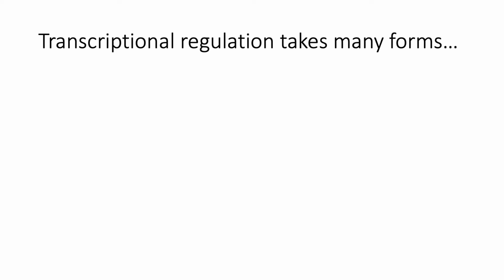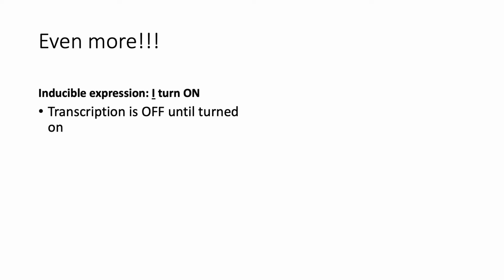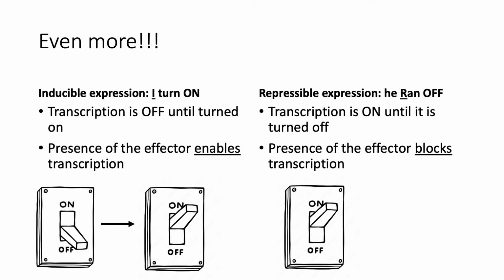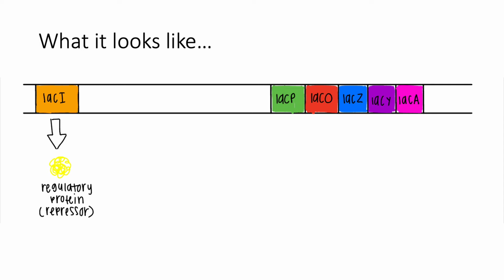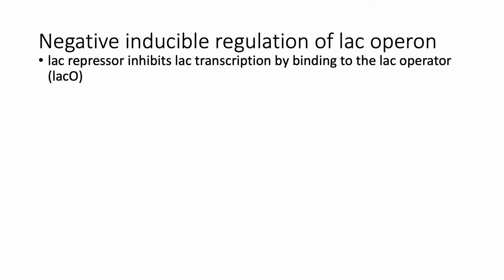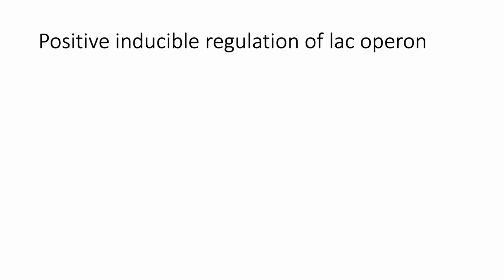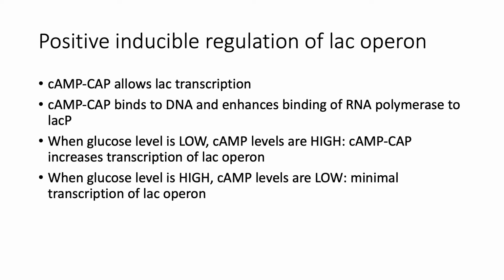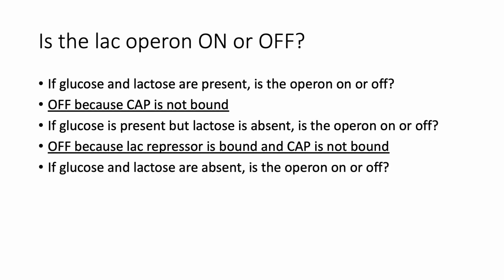The lac operon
Video Project by Morgan Lawson